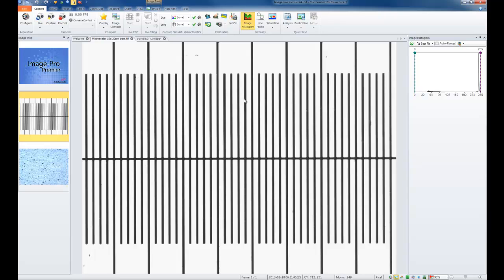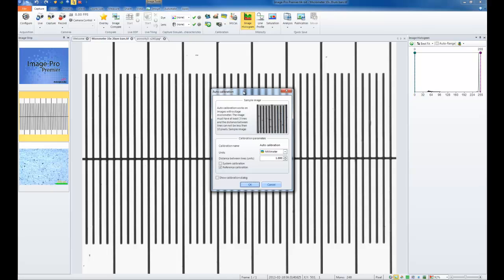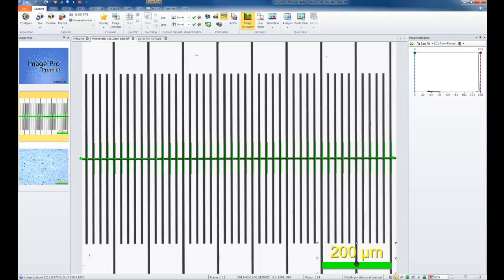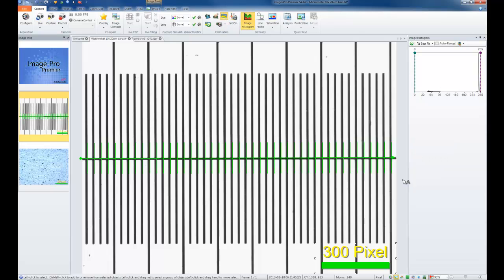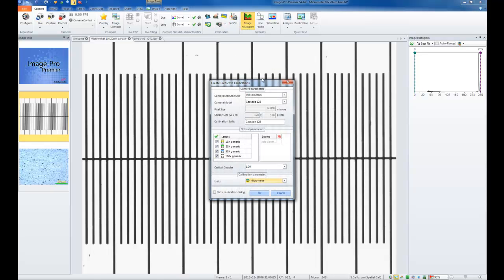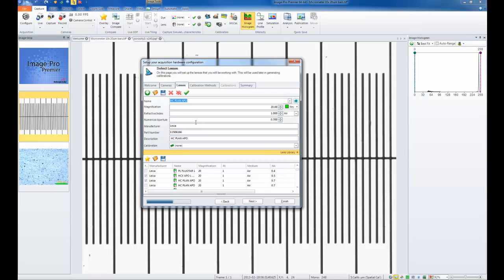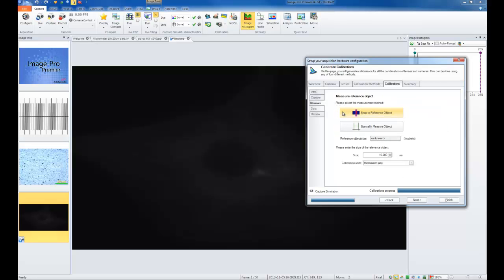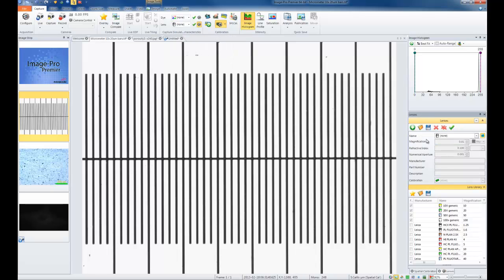Creating Spatial Calibrations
Learn how to create a new spatial calibration in Image-Pro Premier software to ensure accurate measurements.